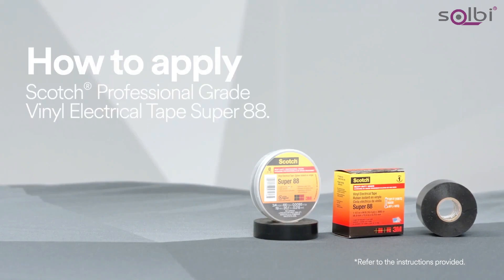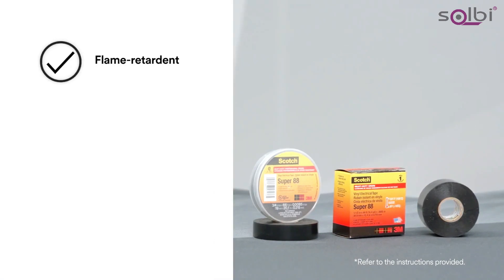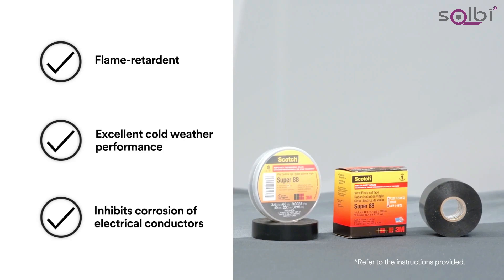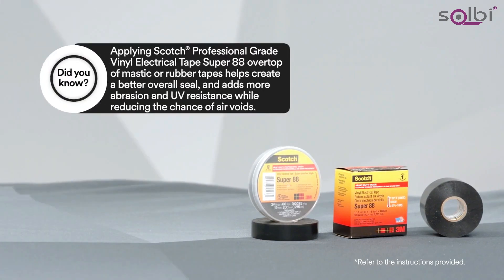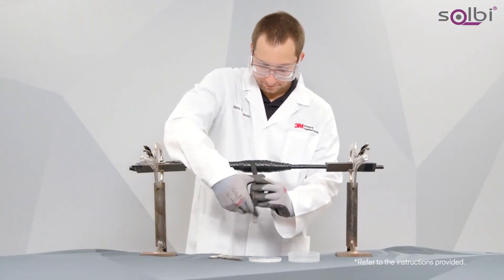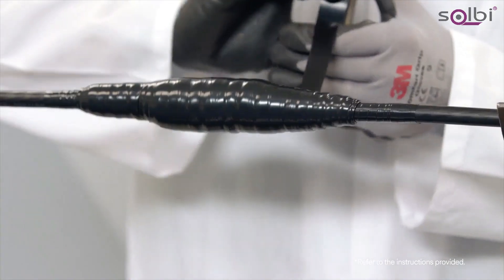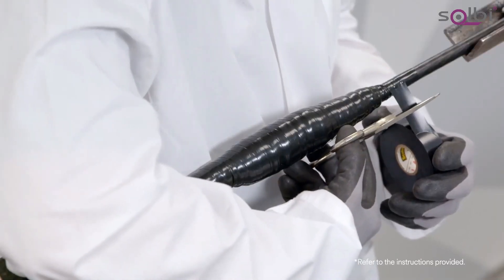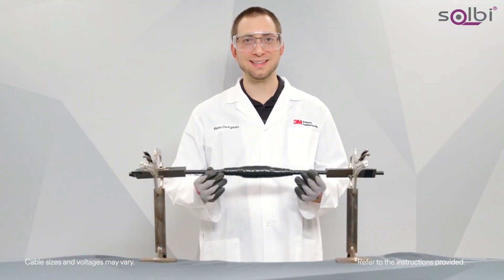3M™ SCOTCH® SUPER 88 INSULATION ELECTRICAL TAPE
3M™ Scotch® Super 88 is an insulating tape perfect for electrical and mechanical protection.

CHARACTERISTICS

- Elastic PVC backing with an aggressive adhesive that guarantees high insulation.
- Guarantees airtight, moisture-proof protection.
- Use in temperature range from -18 ºC to 105 ºC.
- High resistance to moisture, abrasion, acids, corrosion and UV rays.
- CSA, VDE and UL approved.

APPLICATIONS

- Permanent electrical resistance even when wet.
- Corrosion inhibition of electrical conduits.
- Repair of cable sheaths.
- Other electrical repair, assembly and maintenance applications.